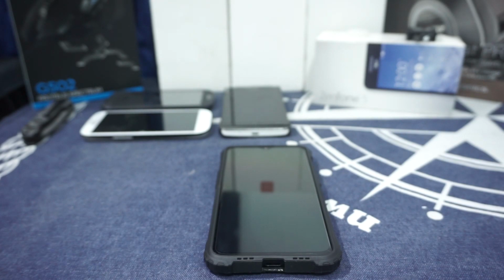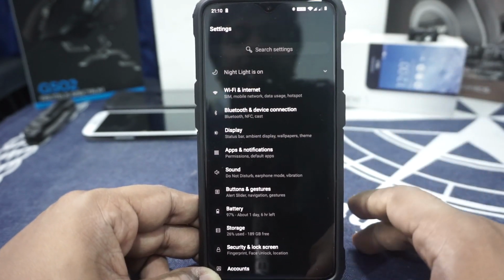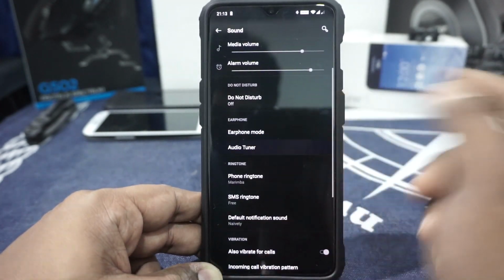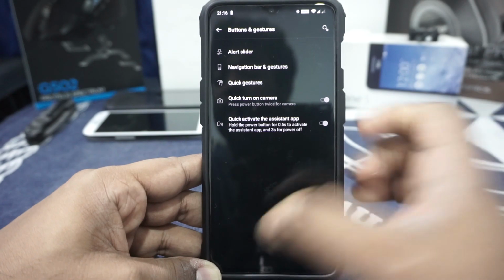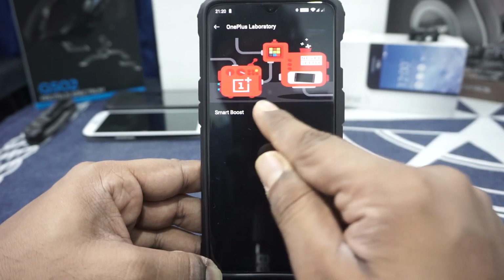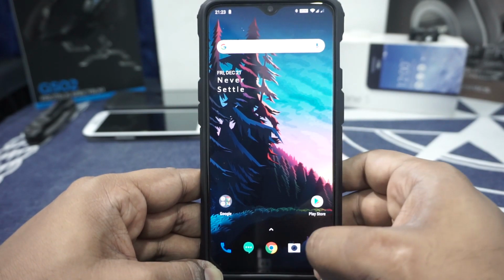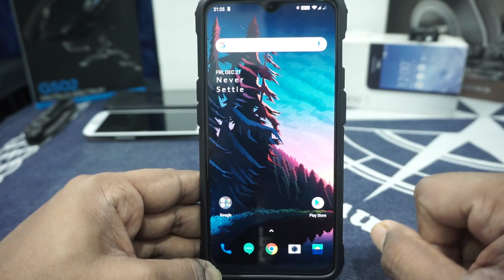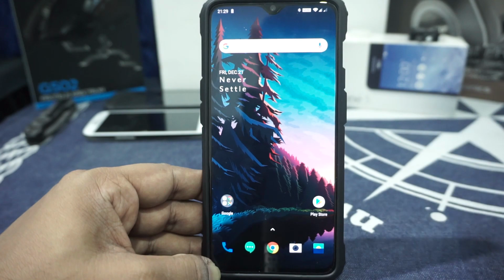OxygenOS 9.0.10 [Pie|Android 9.0] For OnePlus 6T (Rain)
OxygenOS. the Staple of OnePlus, It has Big Claims that Its better than Stock Android! and I For One do find it to be true, in some regard!
Here we take a Look at the latest Version of OOS For the 6T,